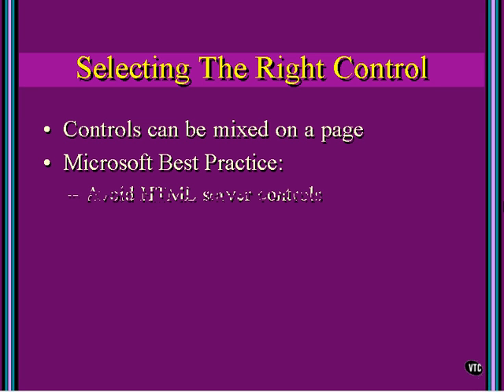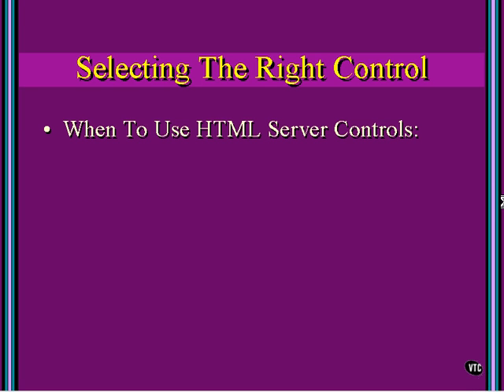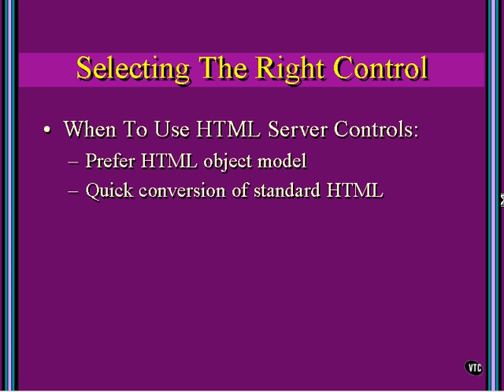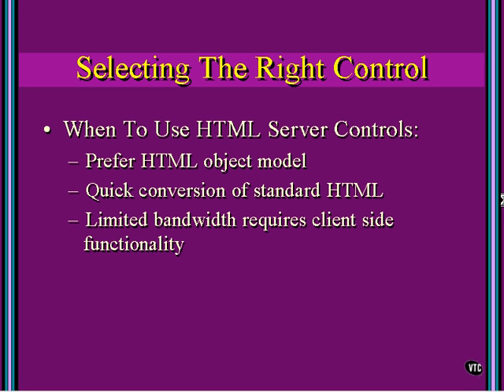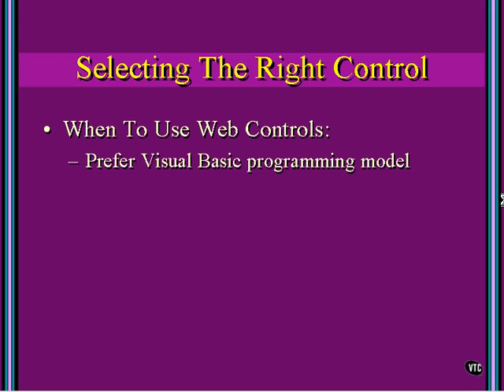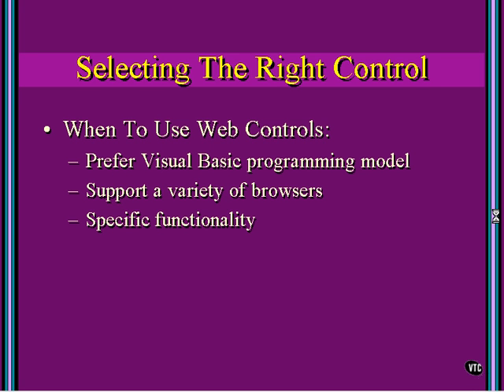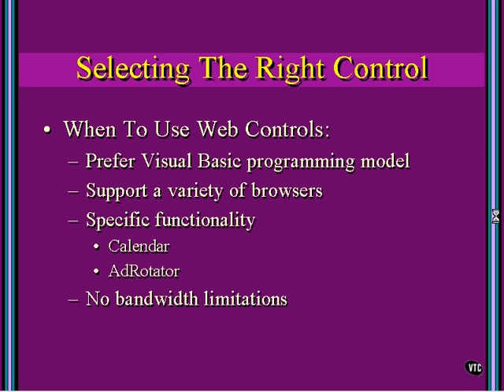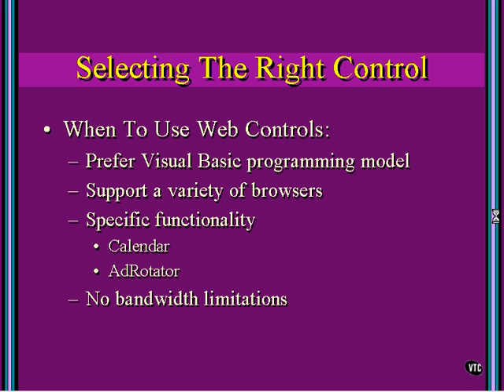47 Selecting Right Control